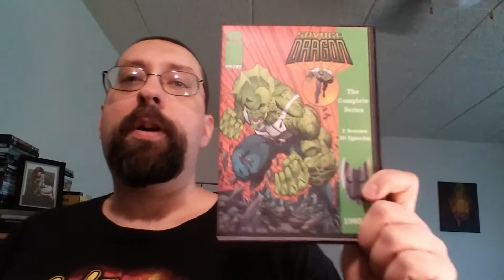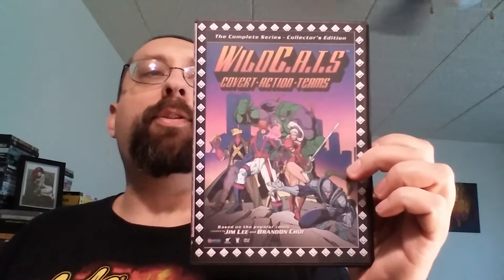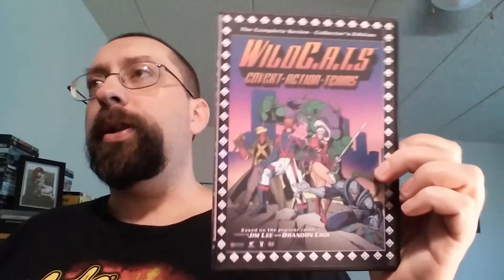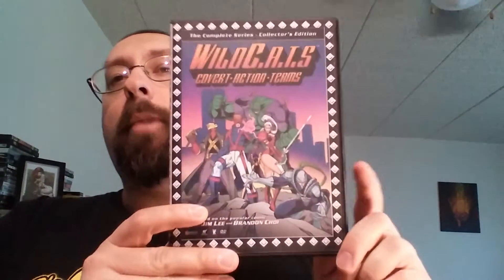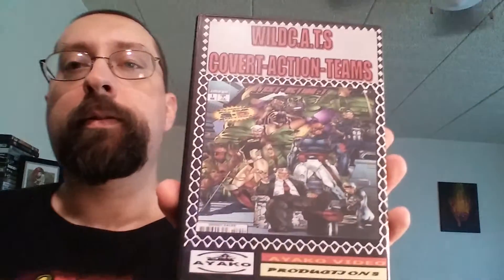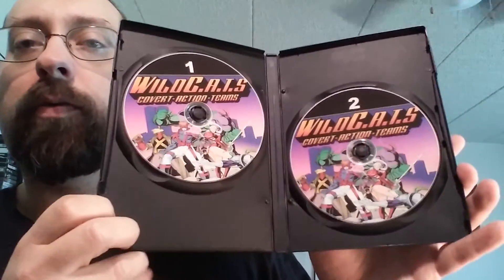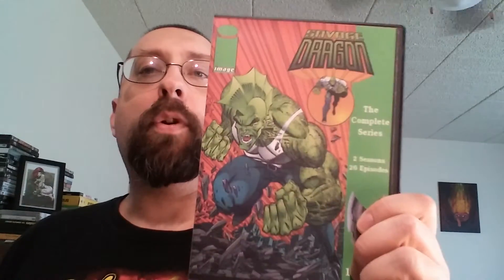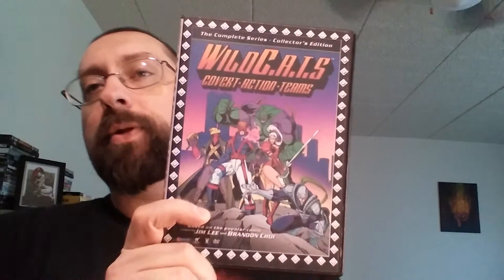Ioffer Cartoon Pickup (WildC.A.T.s)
I know region 1 has been released but it's now out-of-print and fetching collector's prices so I went to Ioffer.